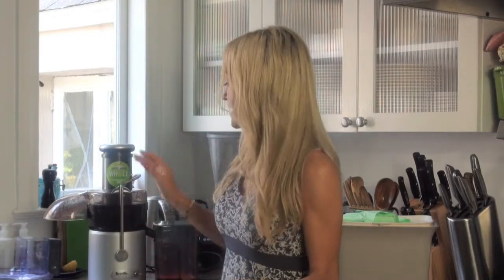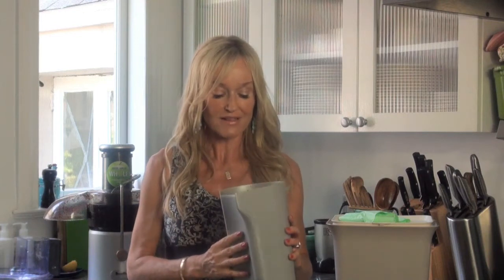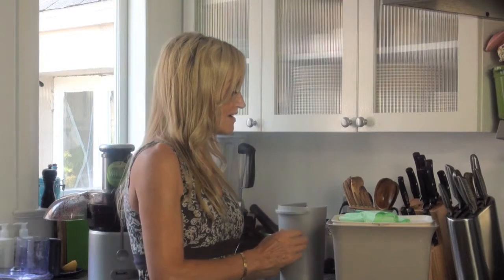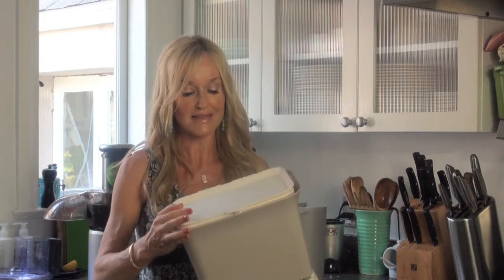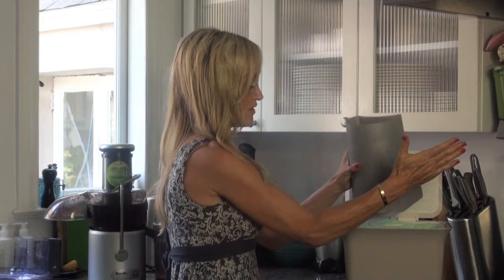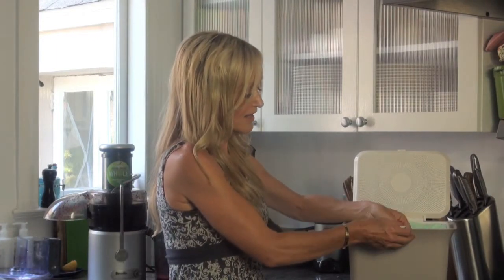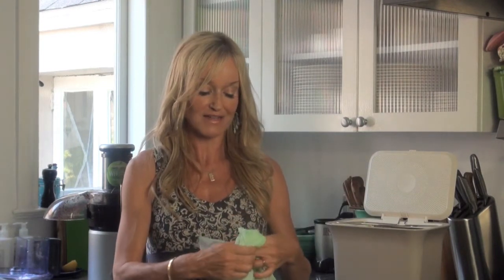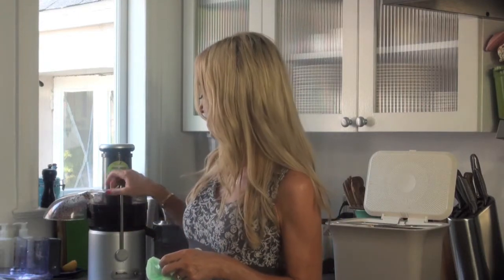How to compost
How to compost and deal with pulp from juicing

If you love wellness, GRAB MY FREE 3x3x3 GUIDE! This free guide has my 3 favorite recipes, DIYs and product reviews, and is a great way to kickstart your wellness.